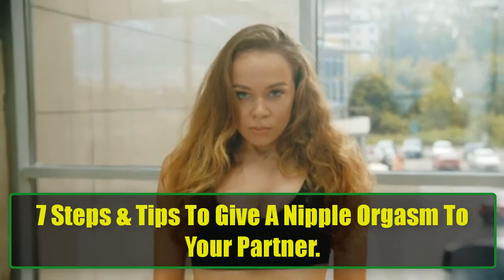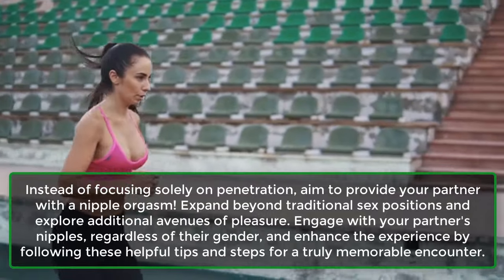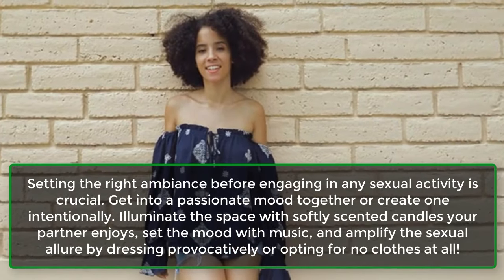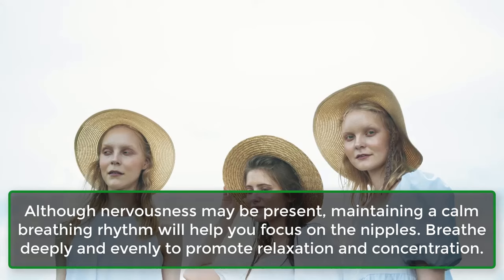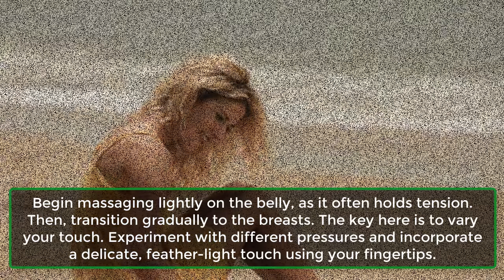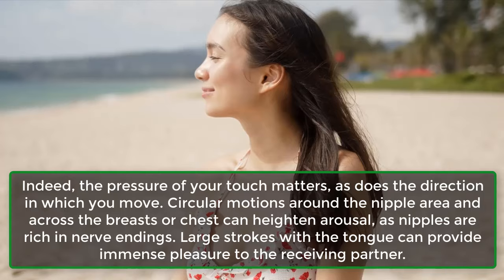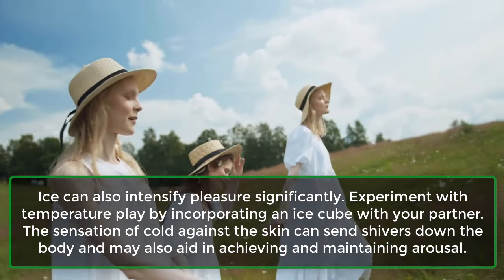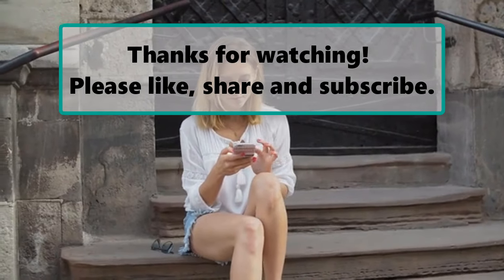7 Steps & Tips To Give A N!pple Org@sm To Your Partner | Human Psychology Facts |Psychological Facts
7 Steps & Tips To Give A N!pple Org@sm To Your Partner | Human Psychology Facts |Psychological Facts
How To Make Your N!pple Org@sm Experience The Best!
Instead of focusing solely on penetration, aim to provide your partner with a n!pple org!sm! Expand beyond traditional sex positions and explore additional avenues of pleasure. Engage with your partner's n!pples, regardless of their gender, and enhance the experience by following these helpful tips and steps for a truly memorable encounter.
1. Work On The Atmosphere.
2. Let Go Of The Judgment.
3. Breathe.
4. Tease.
7. The Circular Motion.
6. Use Sex Toys.
7. Ice Please.
Psychology is the scientific study of mind and behavior. Psychology includes the study of conscious and unconscious phenomena, including feelings and thoughts. It is an academic discipline of immense scope, crossing the boundaries between the natural and social sciences

Psychology Helps Us To Know The Emotion, Feeling, Behavior, Perception, Personality, Of Other People In A Better Way.
.Psychology Of Love
The biology of sexual attraction and theories on what love is only explain a tiny corner of the picture. We know that love is more than just sexual attraction. To fully define love in all its manifestations, we’d need more adjectives, more music, and more poetry than we can fit into this article. At its psychological basis, the mind is where love takes root. It is in many ways a psychological condition.

When we fall in love, our minds literally change. When we lose someone we love, the emotional pain can bring us to some of the lowest points in our lives.

human psychology behavior and human psychology facts